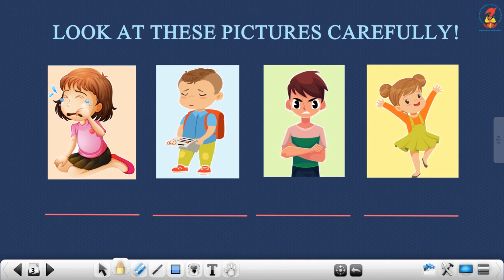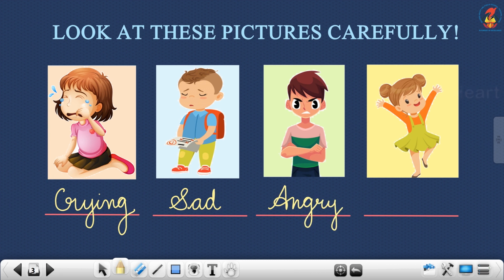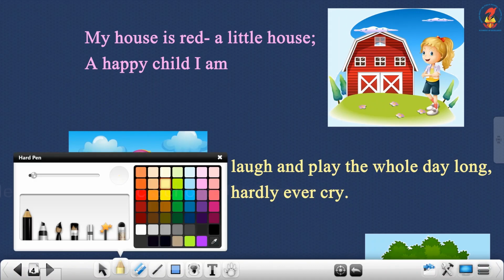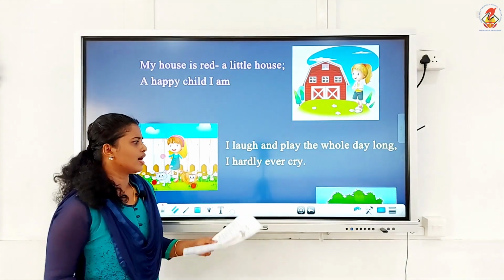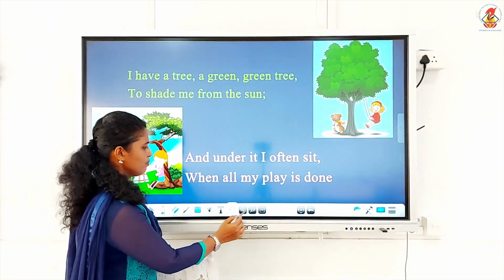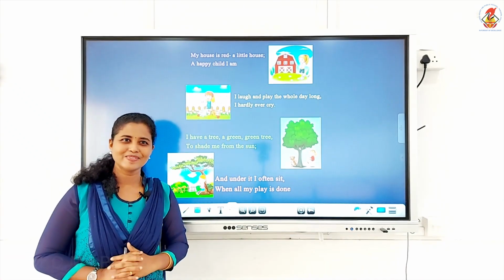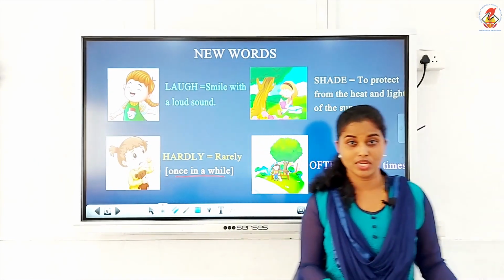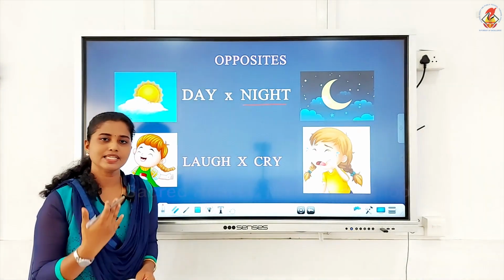Eng02 Worksheets English Core Chapter 16 A Happy Child Poem Video 01 Pages 87 88